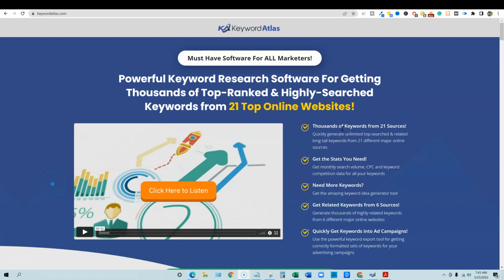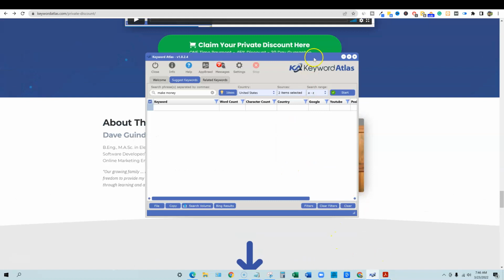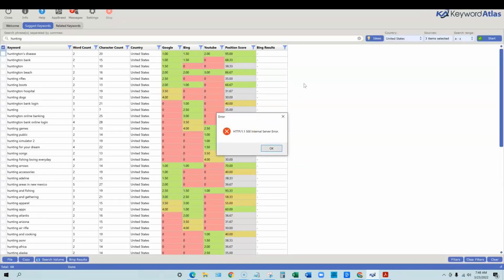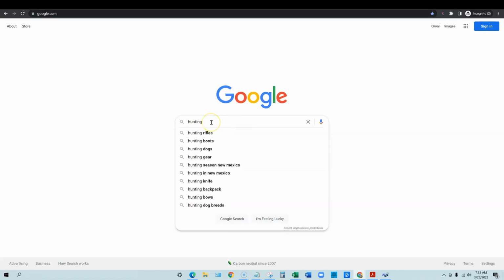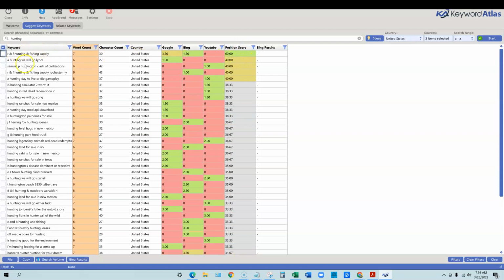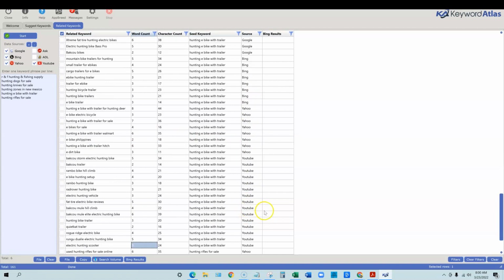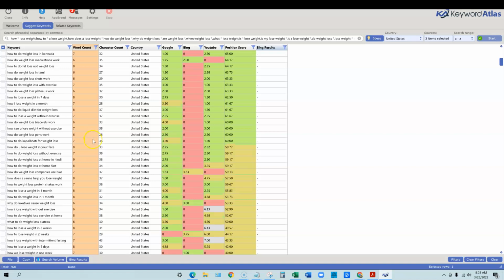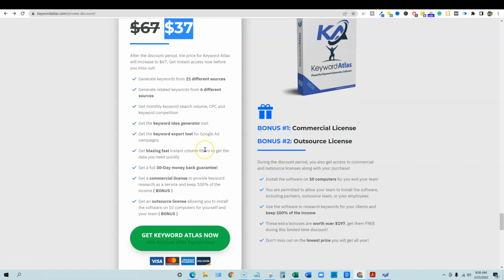Keyword Atlas Review: Actual Searches In Real Time from 21 Sources